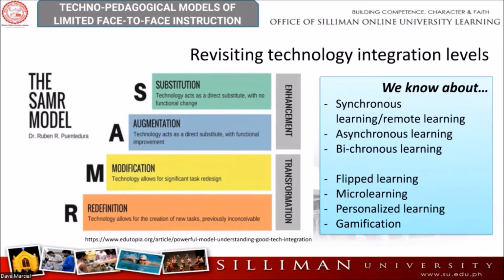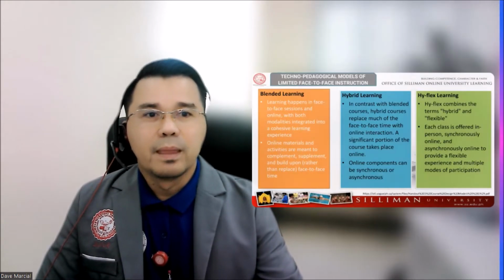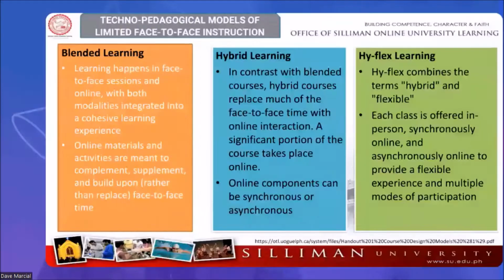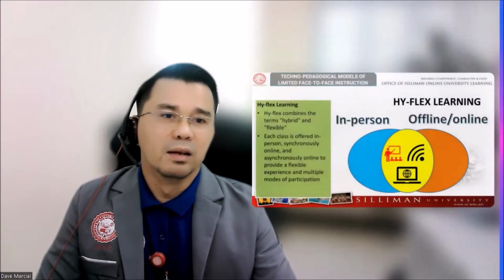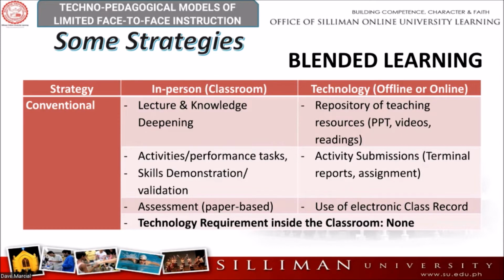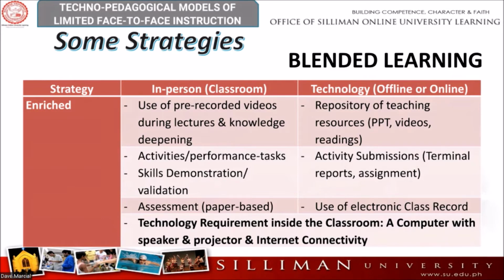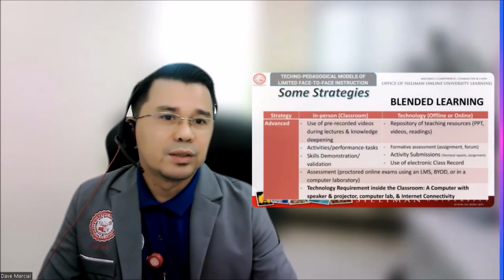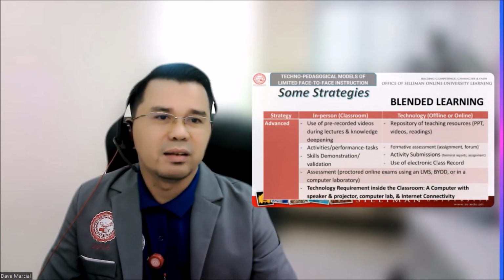5.1 Blended Teaching Strategies